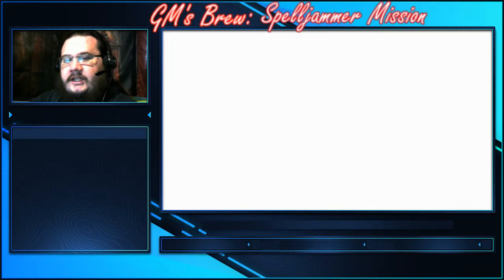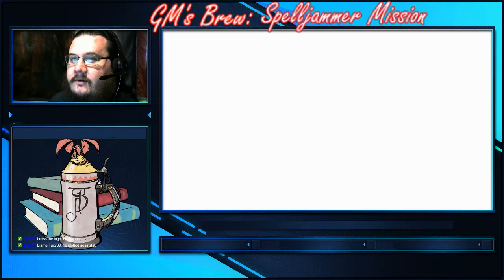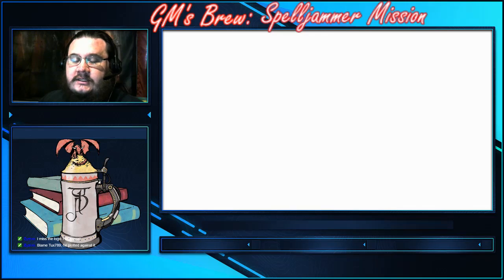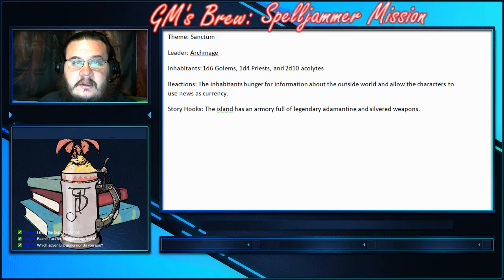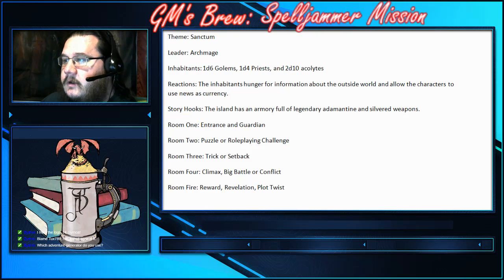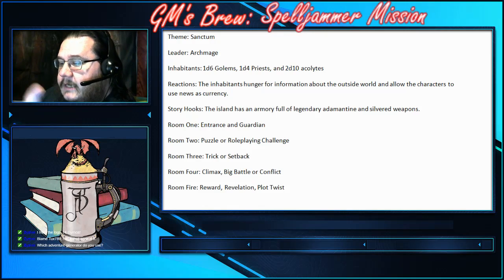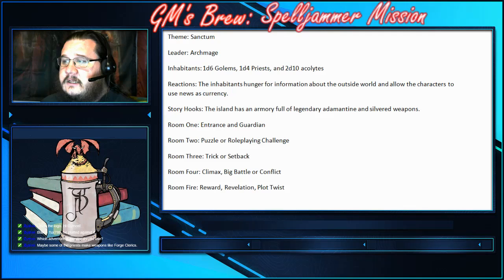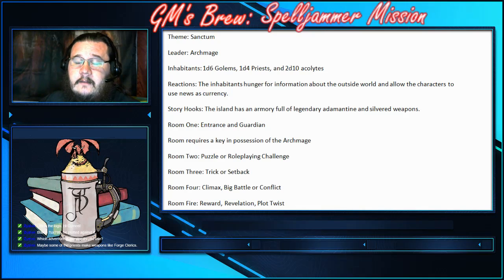The Bonus Roll: GM's Brew: Episode 3: Spelljammer Mission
Episode 3 of the GM's Brew. With a Ship and a Crew we need something to do, so we generate a one page adventure.